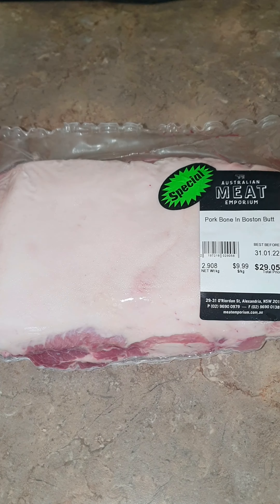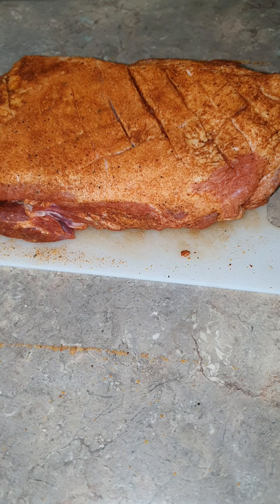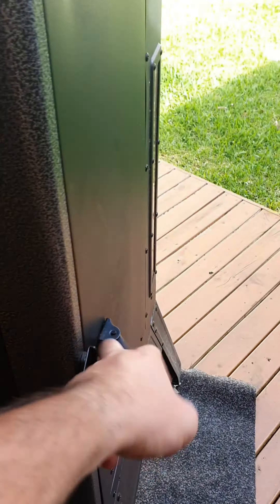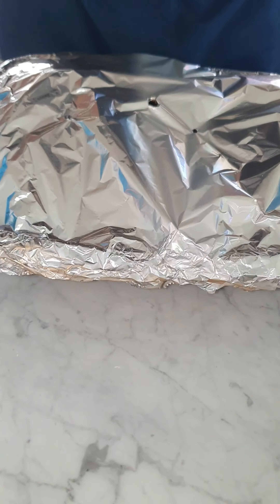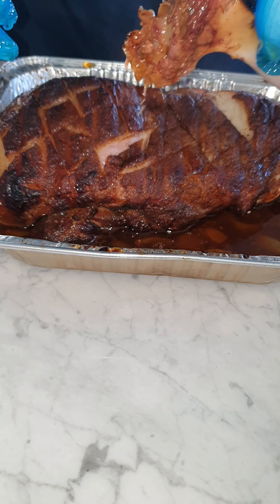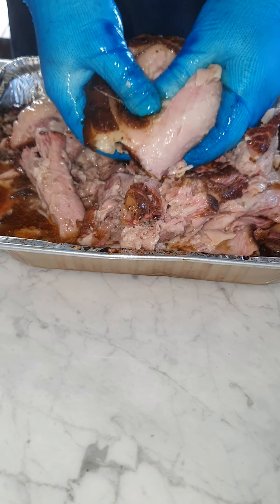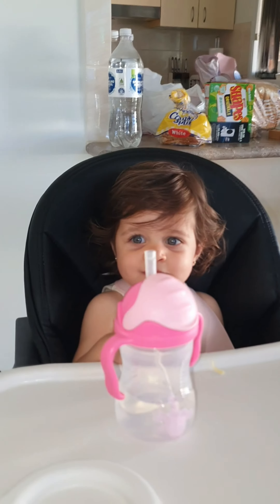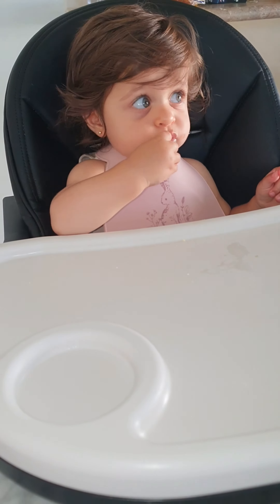Pulled Pork Boston Butt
Boston Butt smoked to pulled pork perfection.